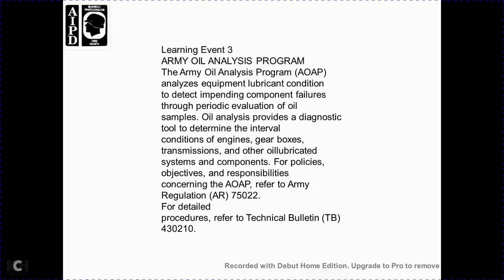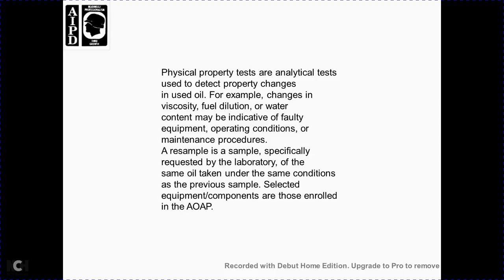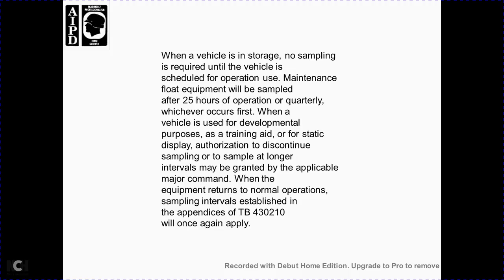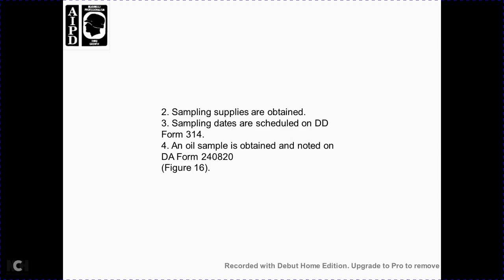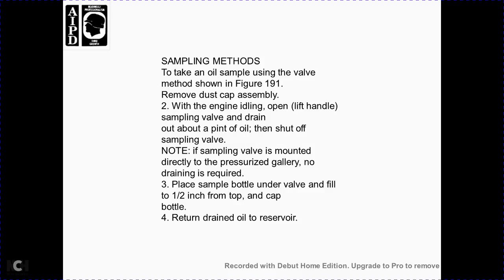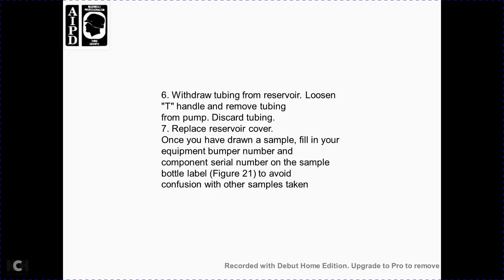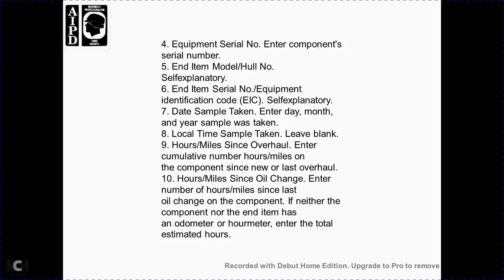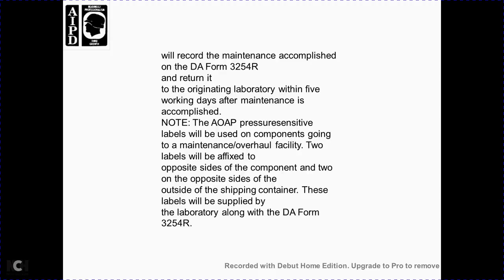AIPD CONSTRUCTION MAINTENANCE CONCEPTS PART 3